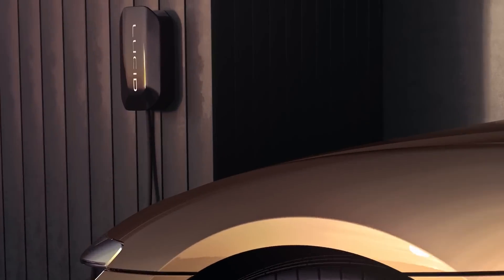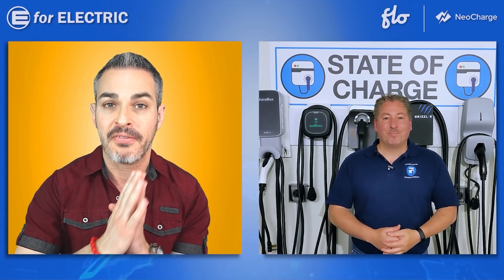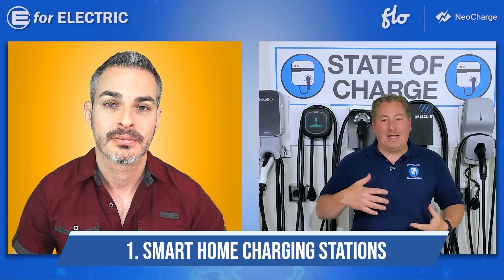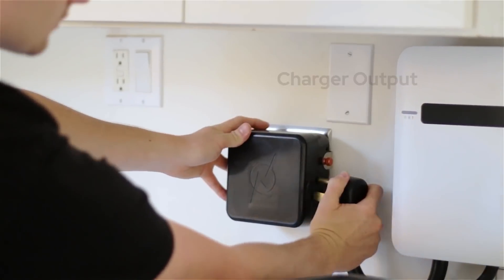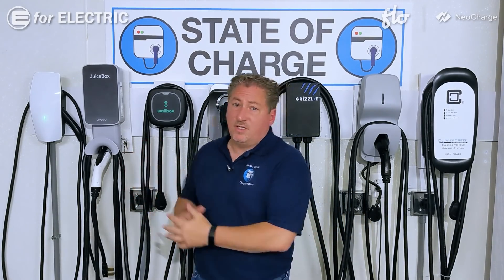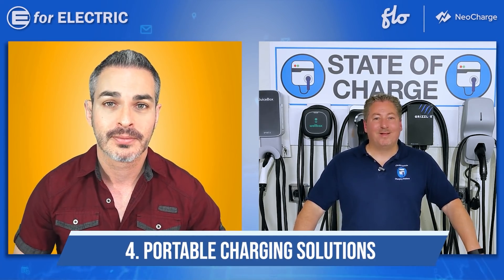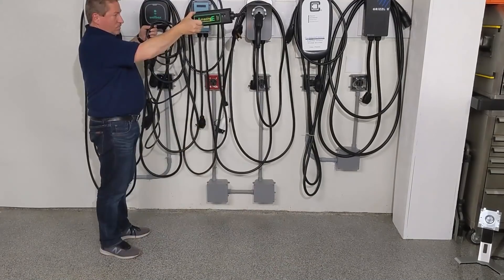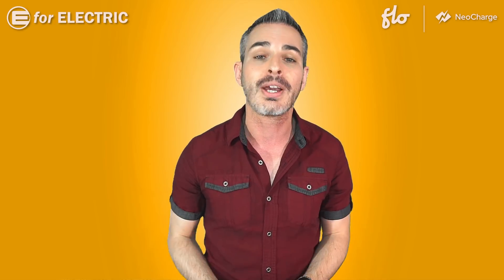Best EV Home Chargers for Your Car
Let's talk about the best electric car charging stations for your home in 2021. Which one is best for you and your EV? One of the best experts in EV home charging and a host of State of Charge YouTube channel Tom Moloughney is here to educate us!